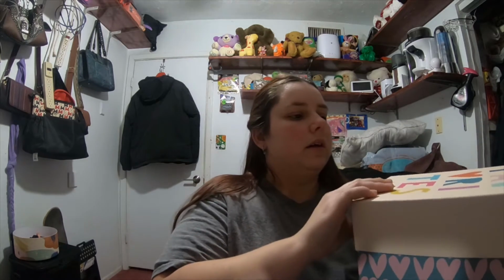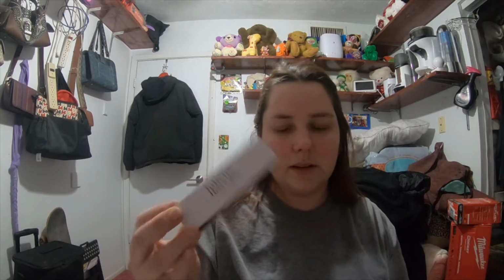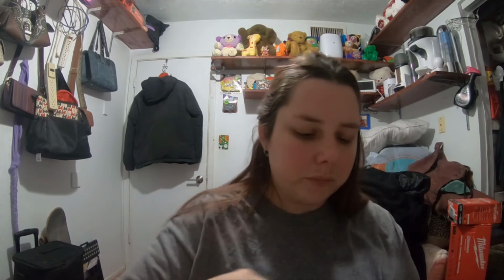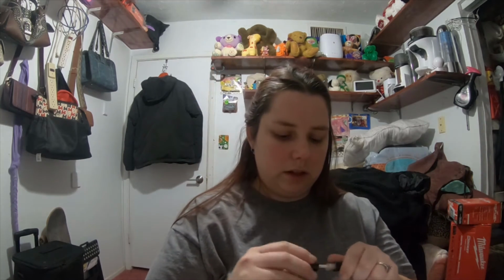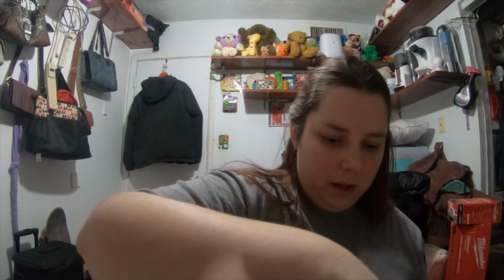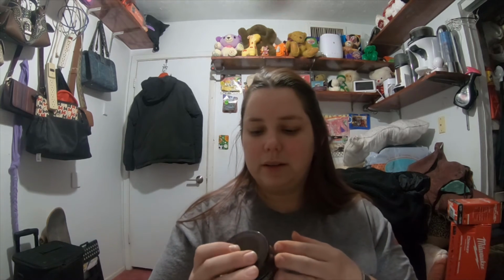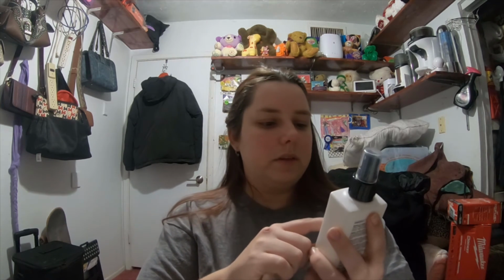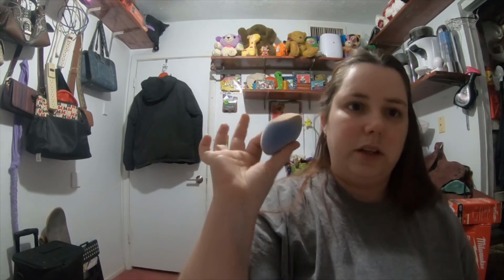Makeup Haul - BirchBox - Must Have Favorites Limited Edition Box Unboxing - Dec 17Th 19